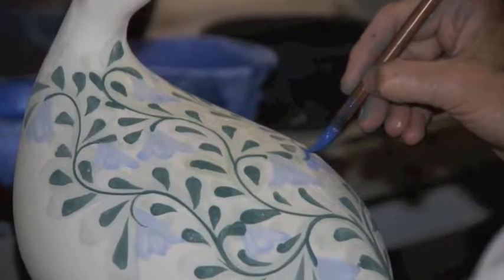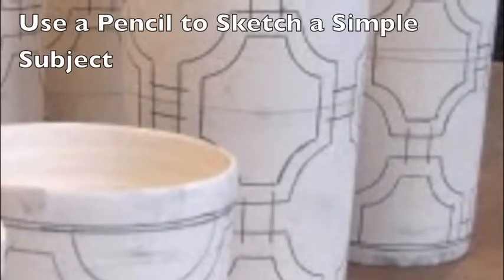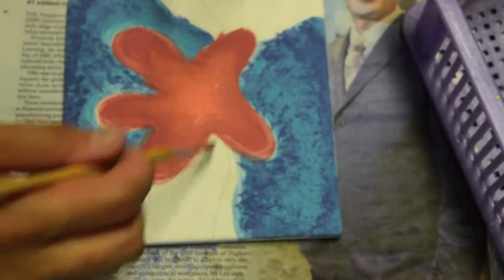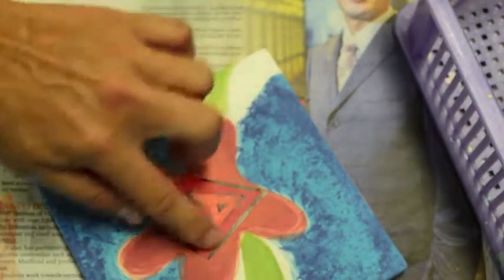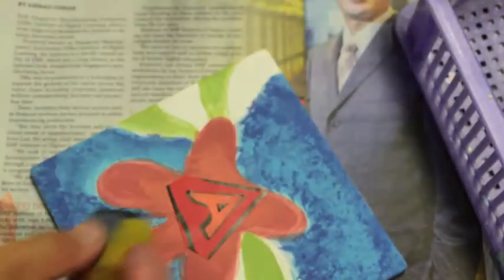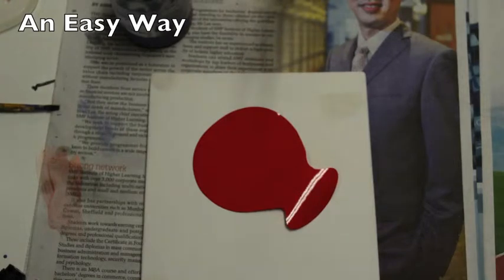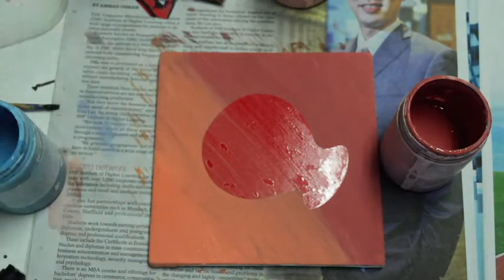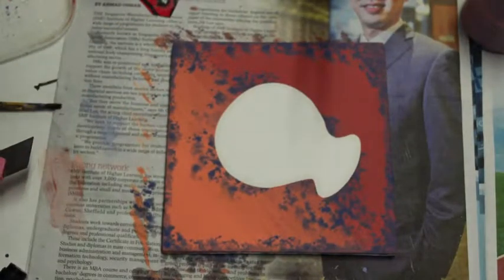Pottery Painting Techniques